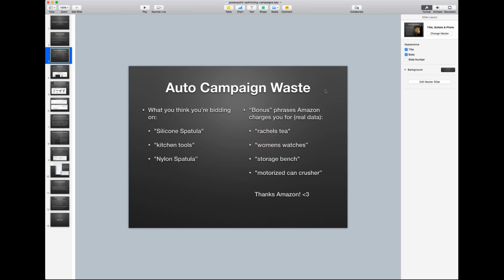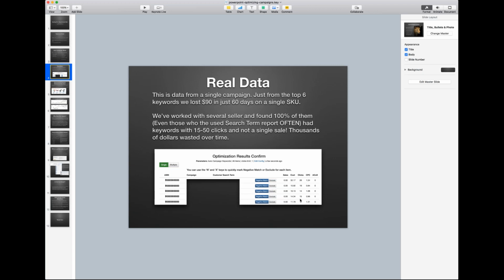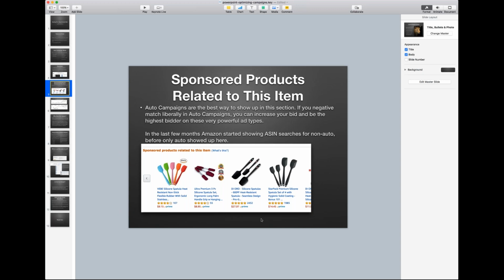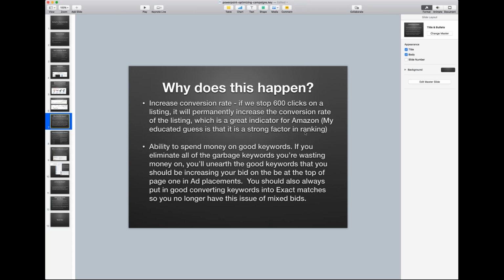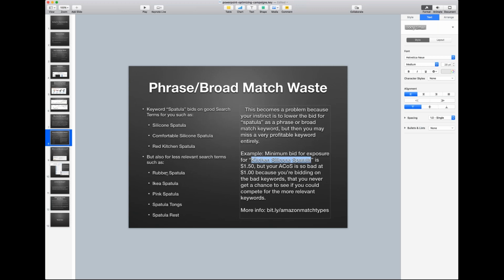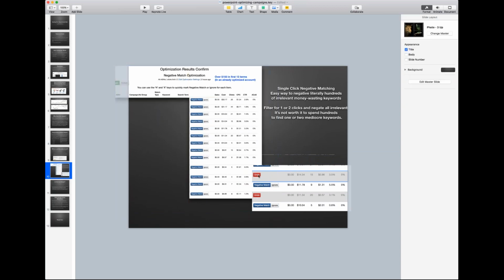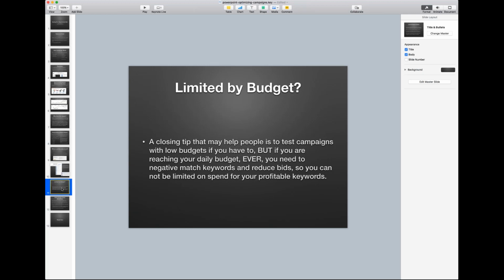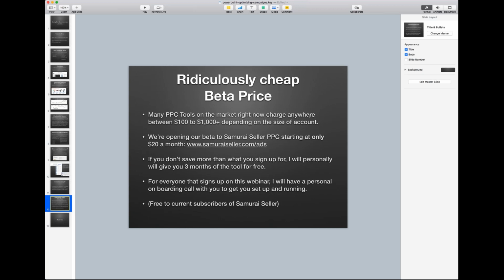Optimizing Sponsored Ads to Save Money and Increase Conversion Rates - Webinar